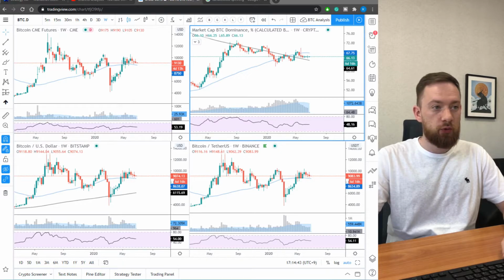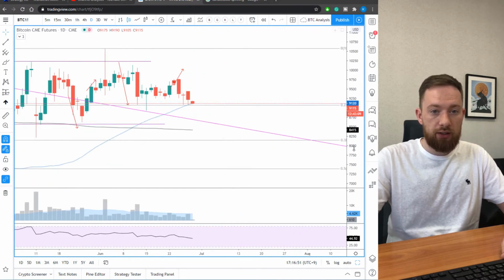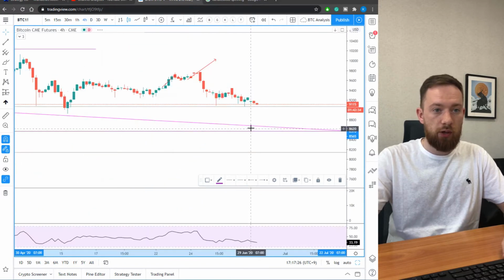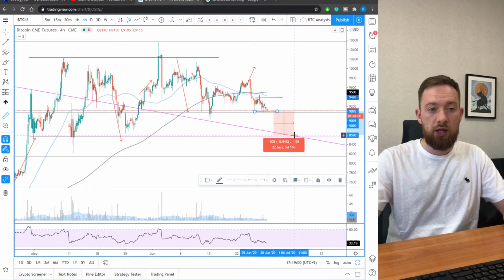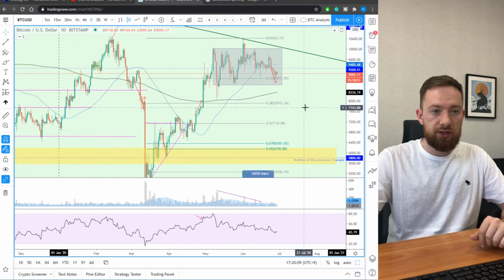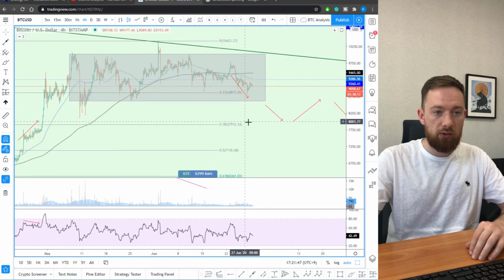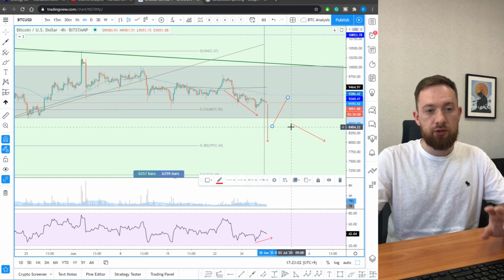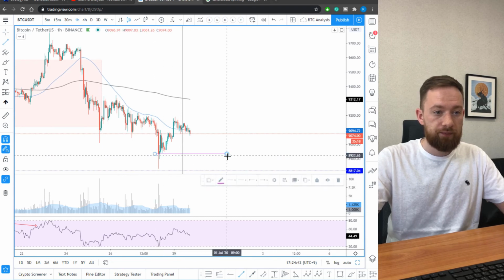BTC BOUNCE INCOMING! approaching bottom of the channel!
In this episode, we will look into the BTC price movement during the previous week and will analyse the potential scenarios of the BTC price movement for the next 7 days. Overall, not much changed on the macro level, BTC price is still in the horizontal channel. The price is currently approaching the bottom of the horizontal channel and we expect it to bounce from that level.